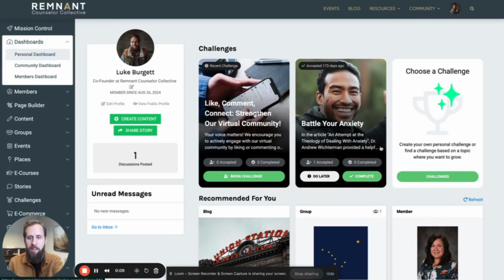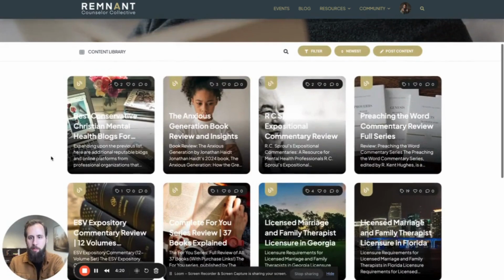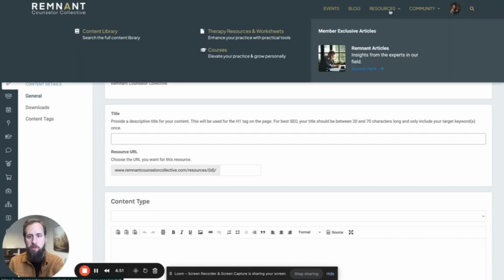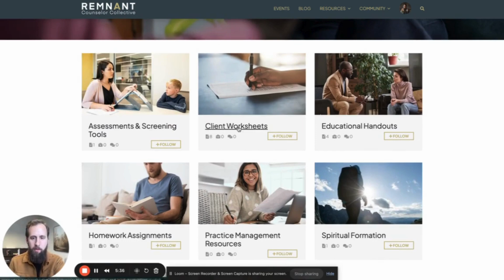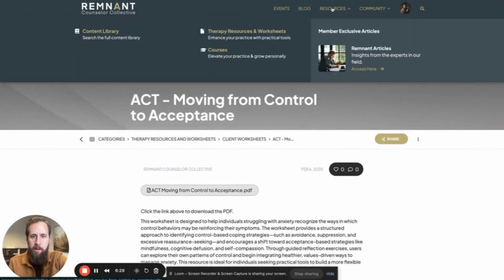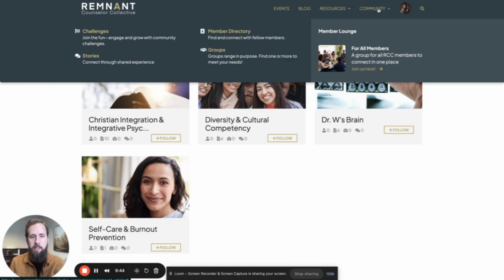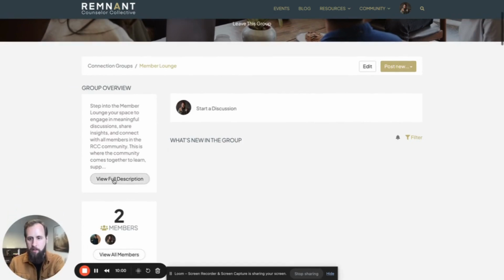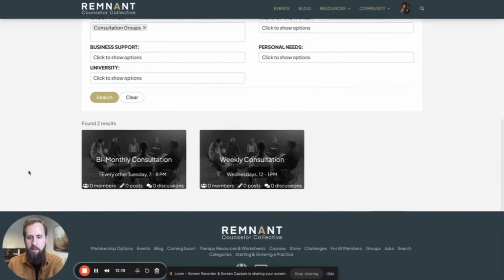Look Inside the Membership Experience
Therapists, You’re Not Meant to Do This Alone.

You got into this work to help others, but somewhere along the way, you started feeling isolated, drained, and burned out. The emotional weight of your clients, the pressure to keep showing up, and the lack of real connection with others who understand—it all adds up.

🔥 Burnout is real. Isolation is real. But you don’t have to face it alone.

That’s why we created Remnant Counselor Collective (RCC)—a faith-based community designed to help therapists like you stay connected, supported, and equipped to do the work you love without losing yourself in the process.

Inside RCC, you’ll find:
-Connection Groups – A space where you don’t have to carry the weight alone.
-Exclusive Resources – Practical tools to enhance your practice and client care
-Professional Growth – Trainings and courses tailored for Christian therapists
-Burnout Prevention Challenges – Monthly support to help you protect your passion
-A Like-Minded Community – A place where your faith and profession can thrive together

💡 Therapists don’t just need resources—they need real relationships. If you’re ready to stop feeling alone in your work, join us inside RCC today.